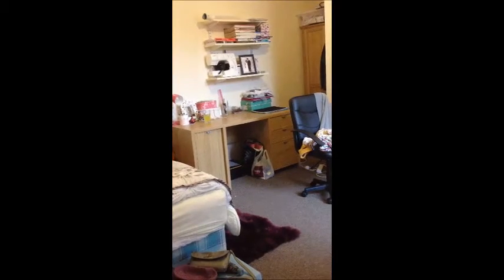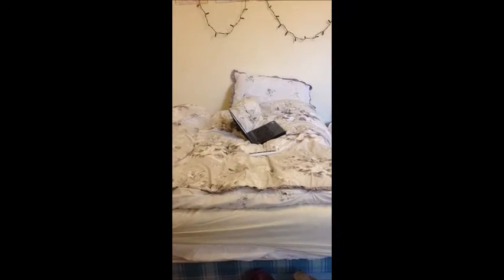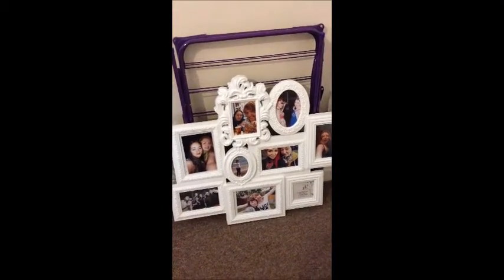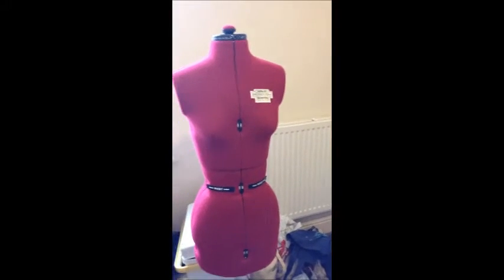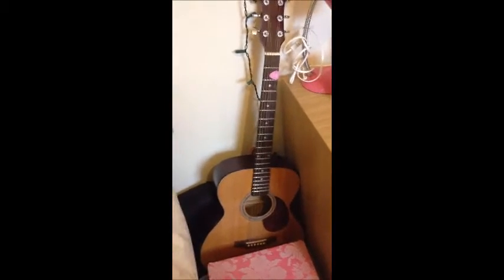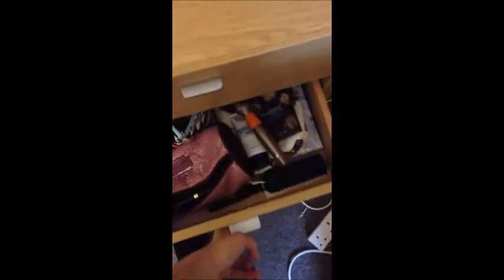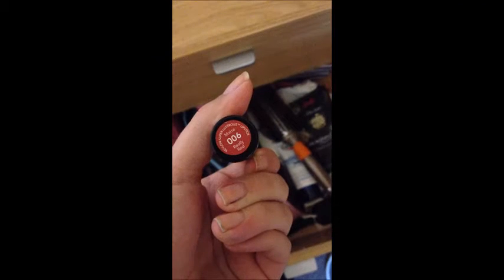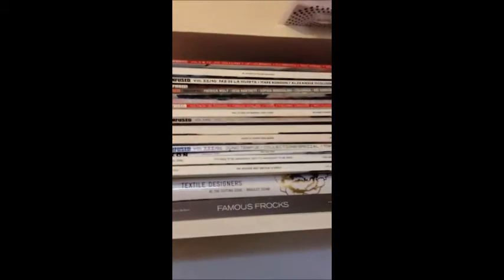room tour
my new uni room, its just right for me so i hope you like it too